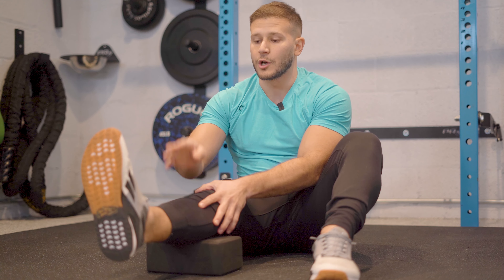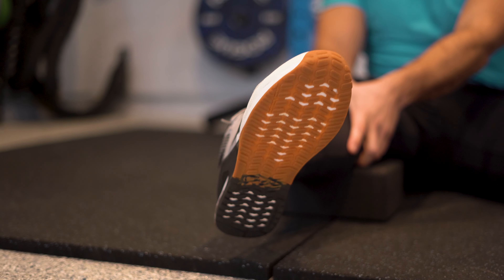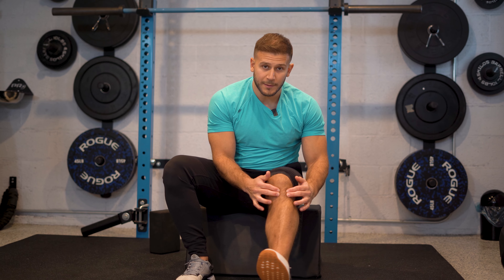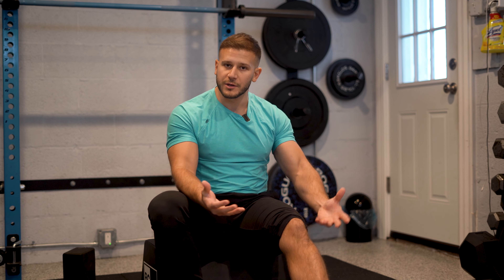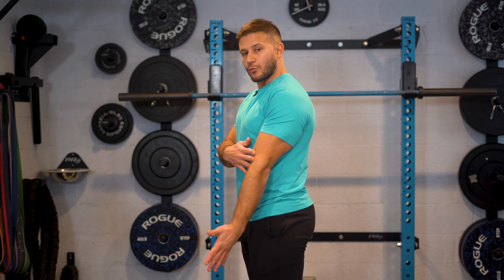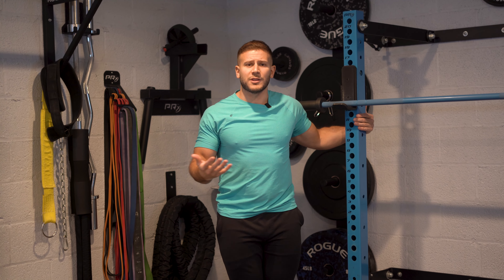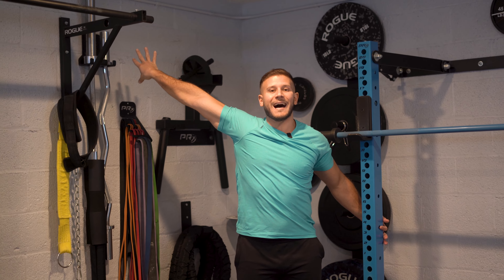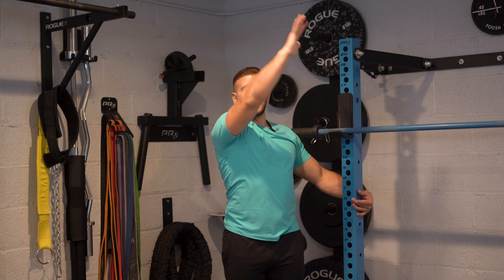Unlock Lasting Joint Health: The Mobility Routine You CAN'T Ignore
Are you tired of dealing with joint pain and stiffness? Want to improve your mobility and unlock lasting joint health? Look no further than this comprehensive mobility routine!

In this video, we'll guide you through a series of mobility drills that target key areas of the body, including the ankle, knee, hip, spine, elbow, shoulder, and neck. These drills can be done daily or used as warm ups and cool downs for your workouts. By incorporating this routine into your daily regimen, you'll improve your joint health, reduce pain and stiffness, and enhance your overall mobility.

So what are you waiting for? Let's get started and unlock your body's full potential!

Here are some of my other videos that you might enjoy 🙌🏼

Chapters:
0:00 Intro
0:27 Ankle
1:19 Knee
2:18 Hip
3:21 Spine
4:50 Elbow
5:45 Shoulder
6:45 Neck
7:26 Recap